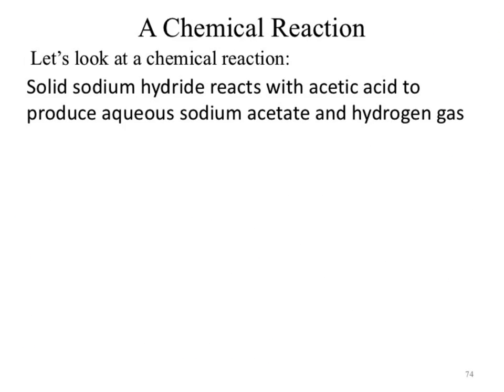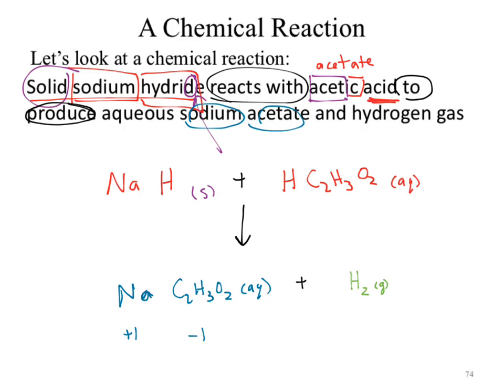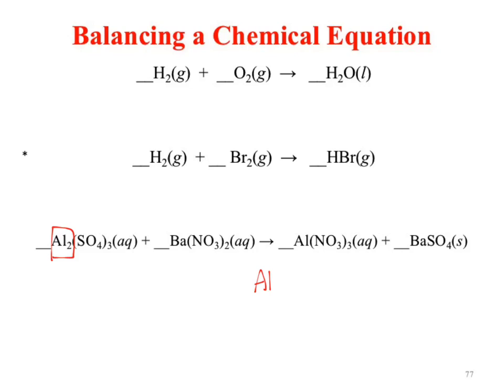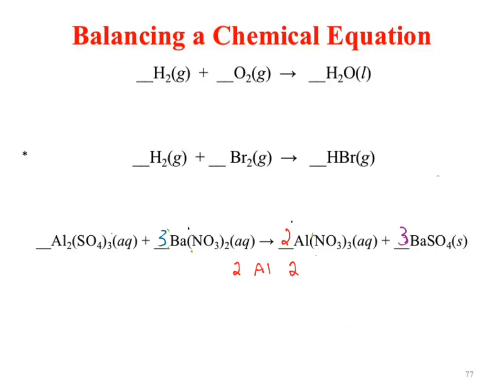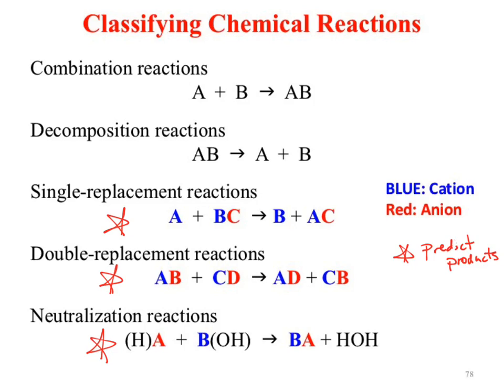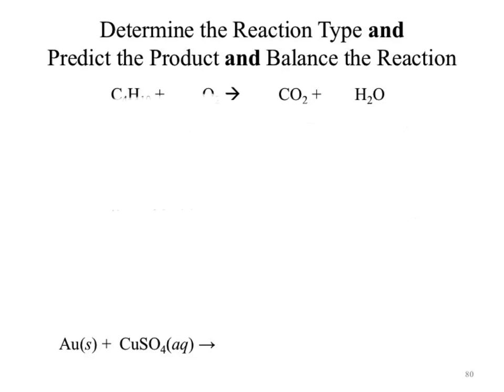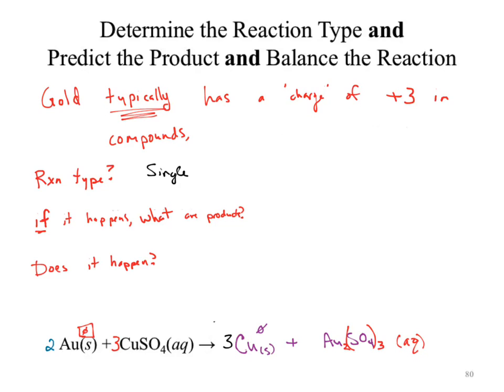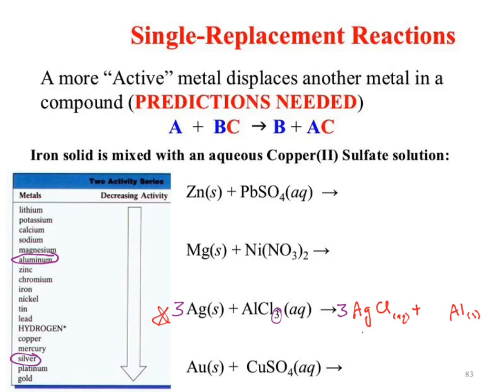CHM130 FA17 wk08a rxns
sorry for the delay in posting.